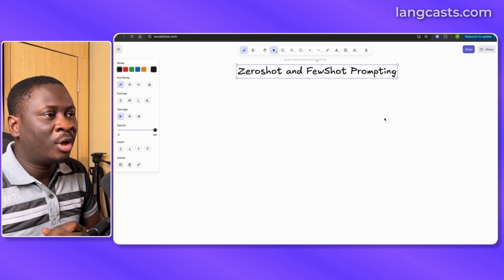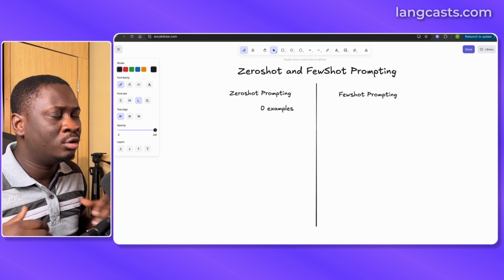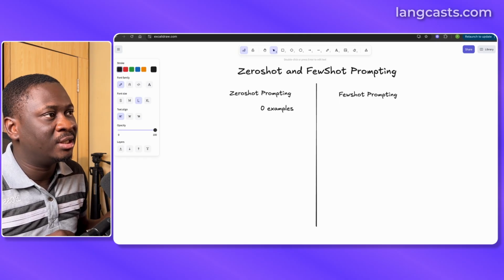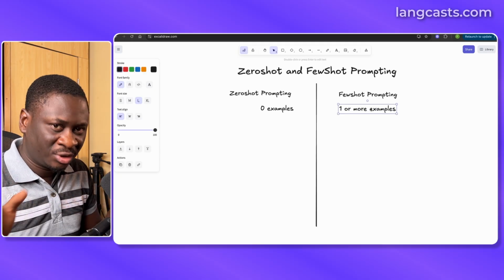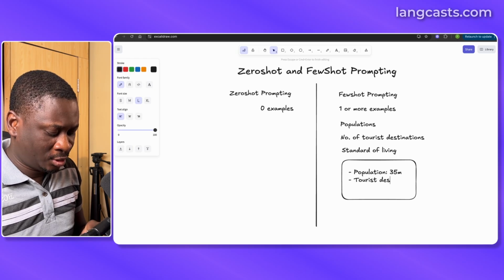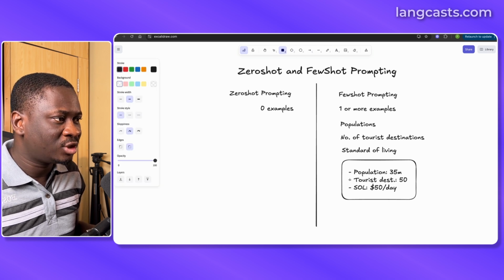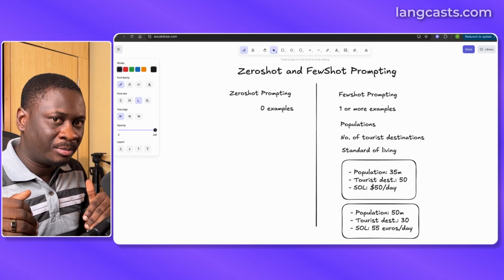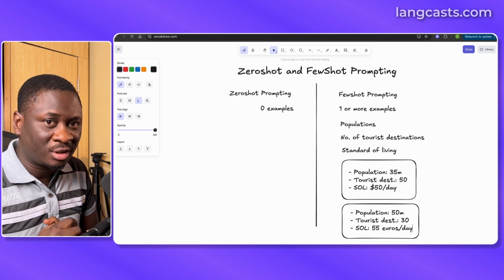Understanding Zero-shot and Few-shot prompting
Are you getting inconsistent or inaccurate results from your LLMs? The way you structure your prompt is the difference between a generic answer and a perfectly tailored one. Mastering Zero-shot and Few-shot prompting is the first step to becoming a great prompt engineer!

In this crucial tutorial, we break down these two fundamental Prompt Engineering techniques. You'll learn the core difference between relying on the model's vast pre-trained knowledge versus providing specific examples, a mechanism known as In-Context Learning (ICL). We'll show you exactly when to "fly solo" with a zero-shot prompt and when to give the model a "mini-lesson" with few-shot examples.

In this video, you will learn:
* What Zero-shot Prompting is: Asking the LLM to perform a task with zero examples, relying solely on its general knowledge.
* What Few-shot Prompting is: Providing a handful of input-output examples directly in the prompt to teach the model a specific pattern, style, or format.
* The conceptual mechanism of In-Context Learning (ICL) and how it allows the model to learn a new task without updating its weights.
* When to use Zero-shot: Ideal for simple tasks, general knowledge queries, or establishing performance baselines.
* When to use Few-shot: Essential for complex tasks, adhering to strict formats (like JSON), or matching a specific tone/style.
* How combining these techniques with strong instructions can significantly improve the accuracy and consistency of your LLM applications.

Mastering these two techniques is crucial for efficient LLM development, as it allows you to optimize between token cost and desired output quality for every task.

🔥 Ready to optimize your prompts for maximum performance? Master Zero-shot and Few-shot!
👇 What's a complex task where few-shot prompting saved you time? Share in the comments!
🚀 Don't miss future videos on advanced prompt engineering, LLM optimization, and AI development!